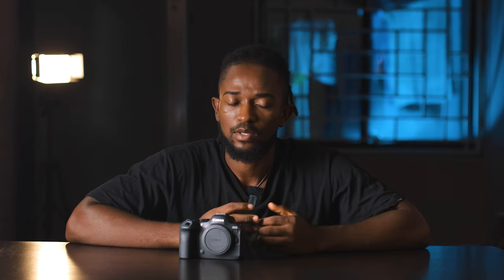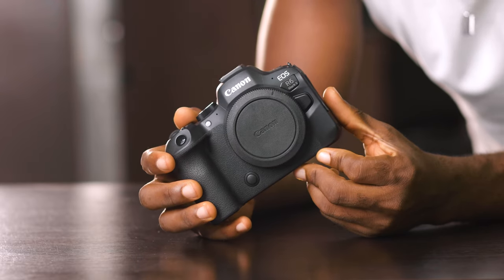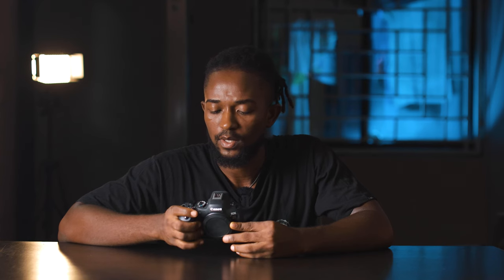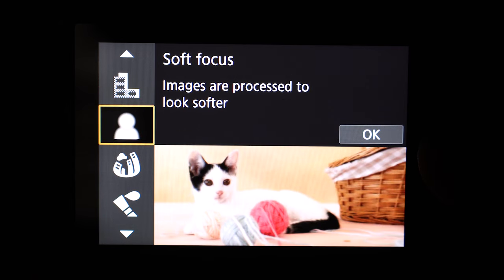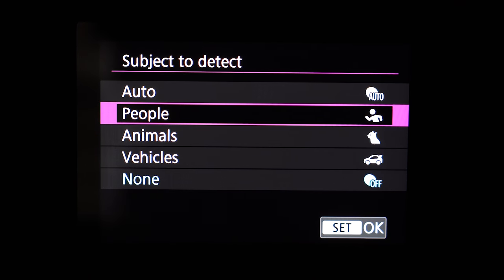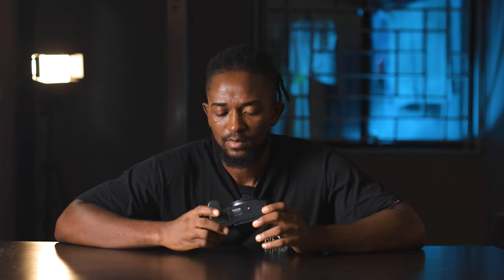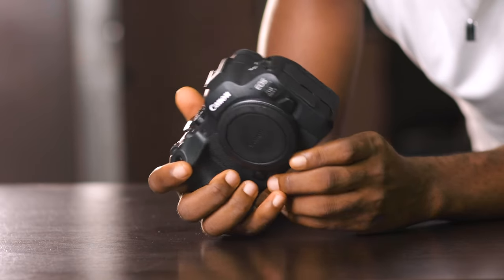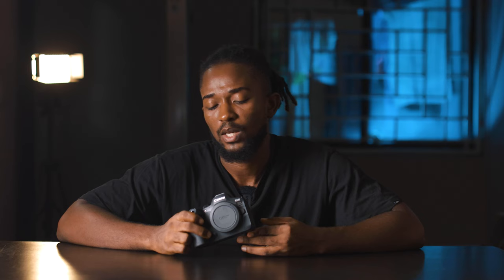CANON R6 II REVIEW || 1 MONTH LATER...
Reviewing the Canon R6 Mark II after a month of use. I did a great comparison with my EOS R and while it is a good camera, it still has its advantages and disadvantages. Let me know what you think. Btw, this is my first review video 😁

R6 FULL SPECS